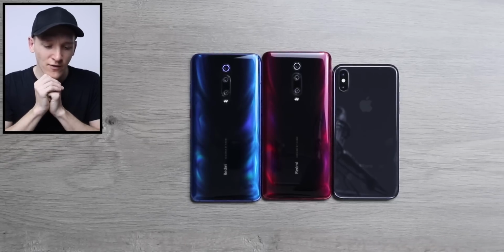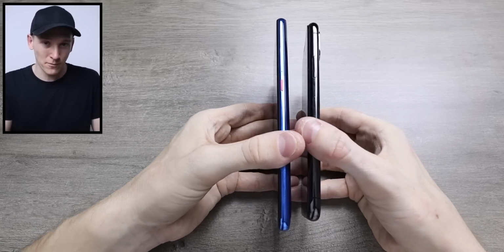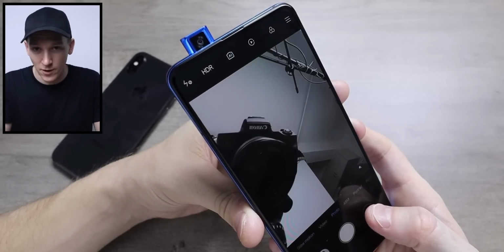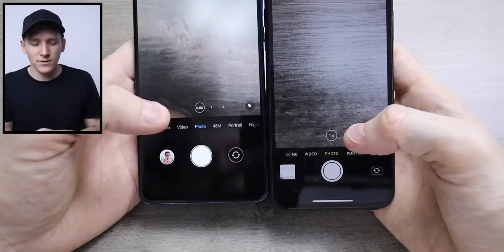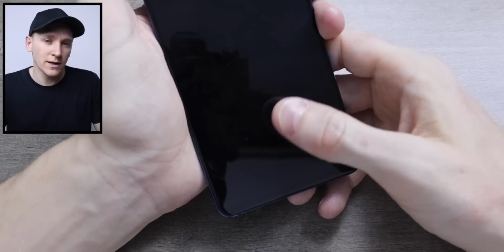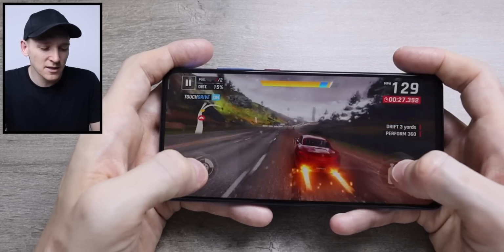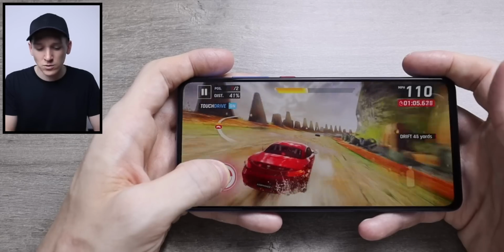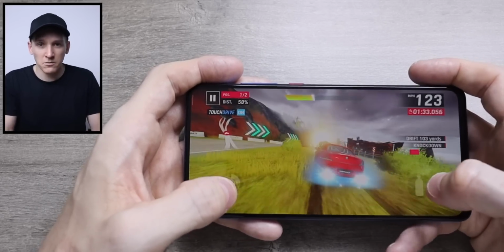I used Redmi K20 Pro for a month...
Following up after I switched my sim card into the Redmi K20 Pro for a few weeks - having the phone for a month